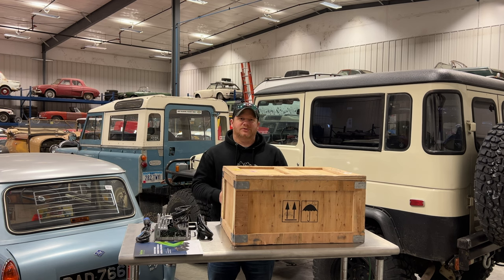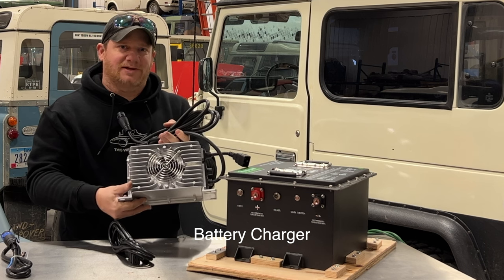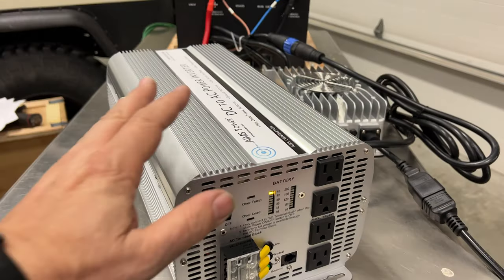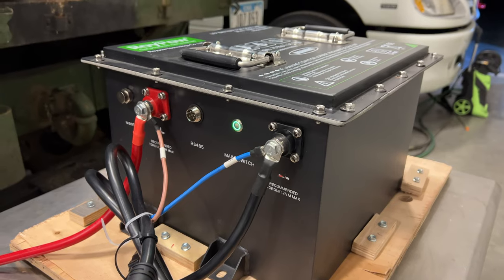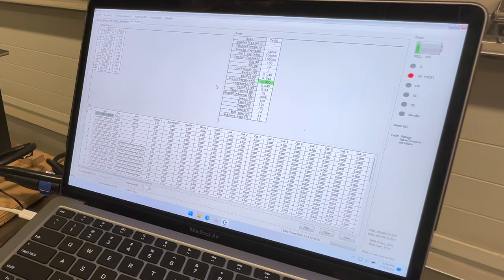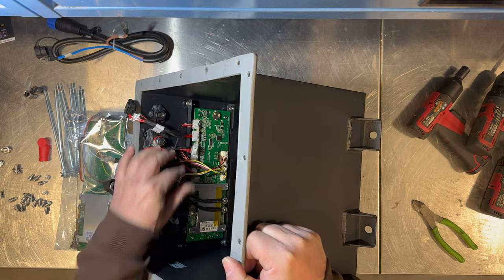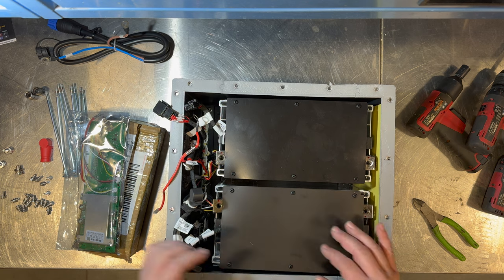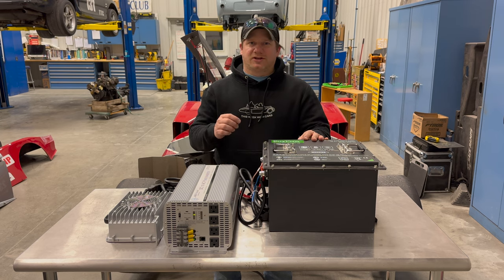36V RoyPow LiFePO4 Golf Cart Battery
Today I pair a 5000W inverter with a 36V RoyPow LiFePO4 Lithium Golf Cart Battery to create a great power source that can be installed in any rv, camper, boat, trailer, or cabin.  See the whole line of RoyPow LiFePO4 batteries

AIMS Power PWRINV500036W DC To AC Power Inverter 36 Volt